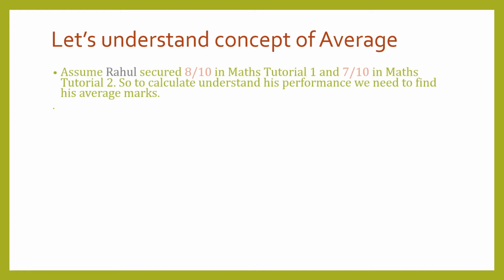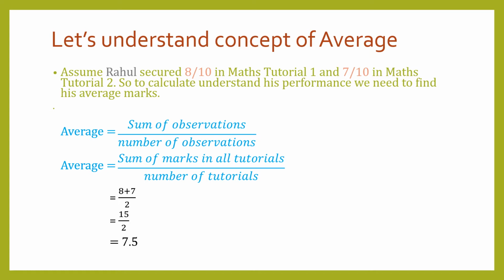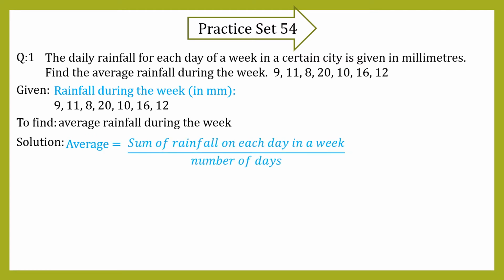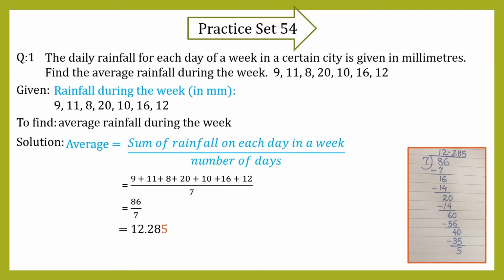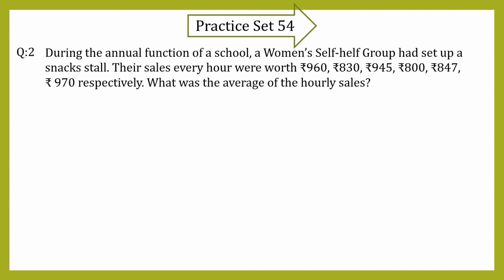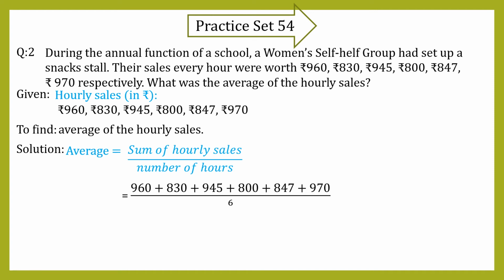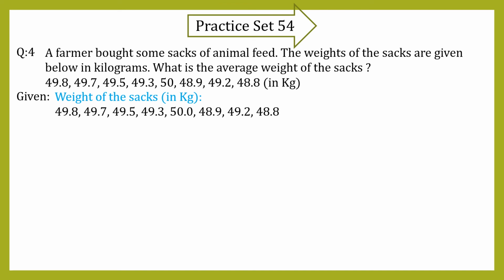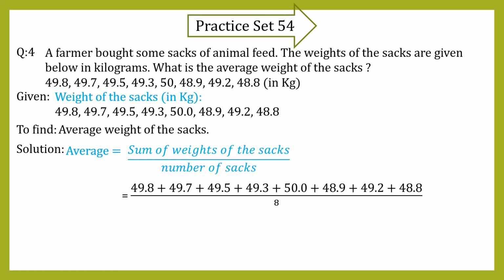Statistics Module 1 (Average)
This video explains the method to find average of the given data.